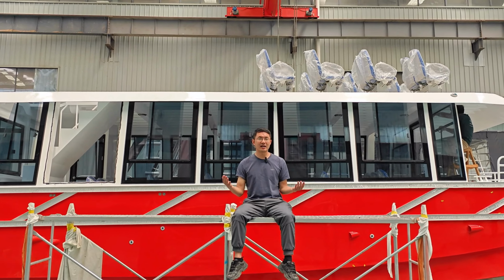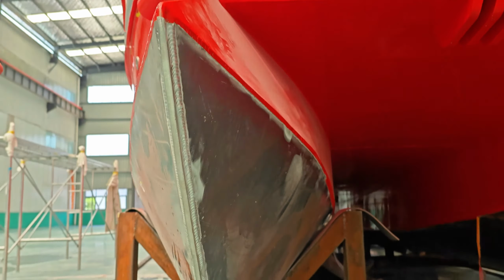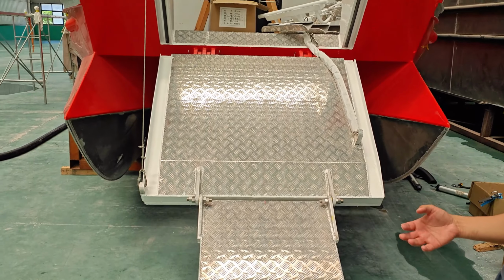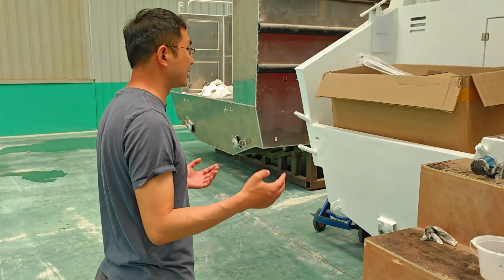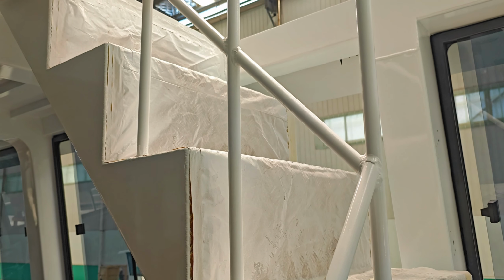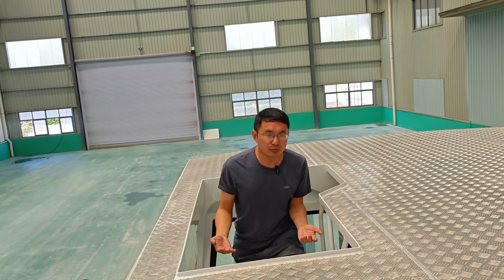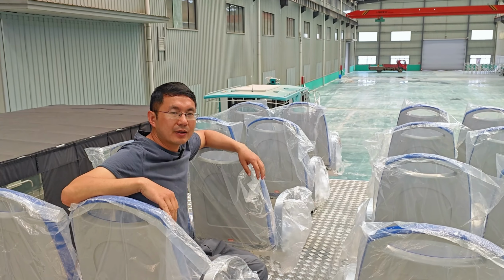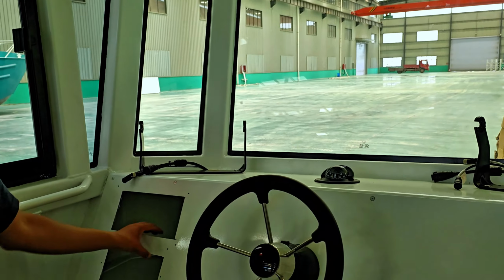Roger's Craft --- 12m catamaran passenger boat